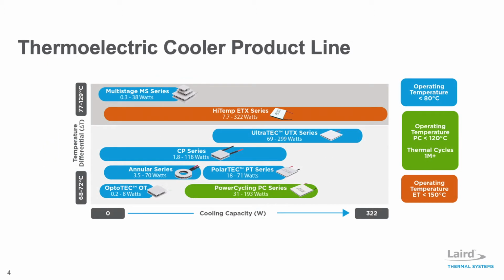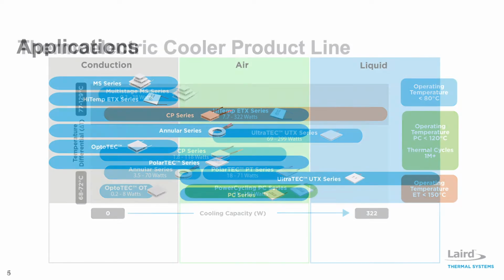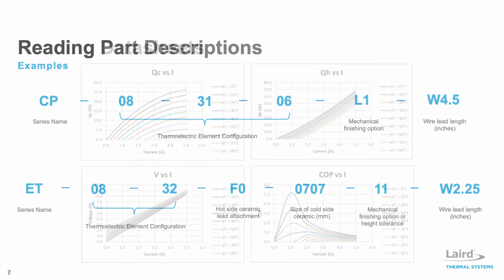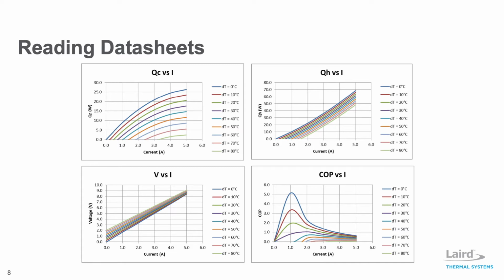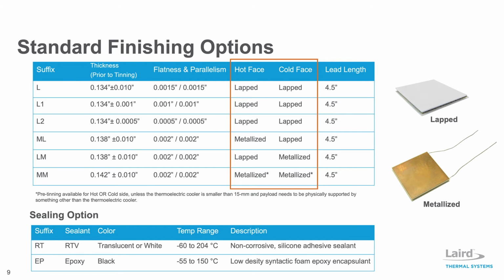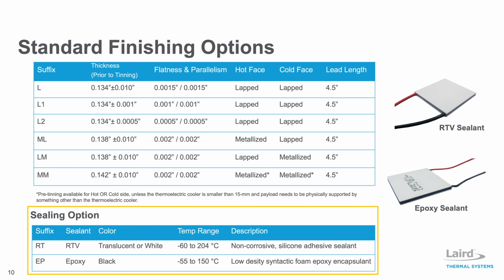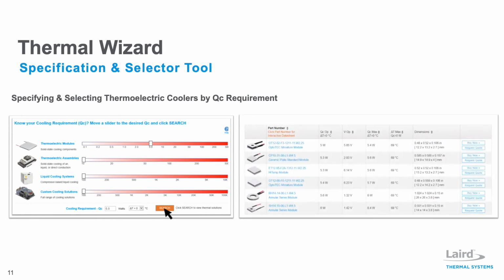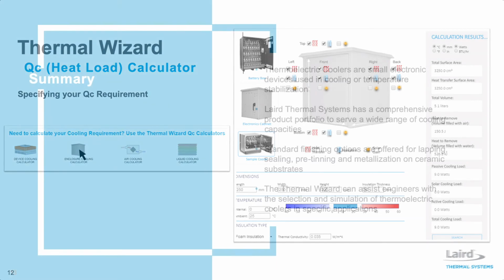Laird Thermal Systems Thermoelectric Coolers Product Overview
Thermoelectric Modules are commonly referred to as Peltier Coolers. The Thermoelectric Coolers product line will be examined by type, with a discussion of the standard finishing options. We will end with a review the Thermal Wizard Specification and Selection Tool developed by Laird Thermal Systems.